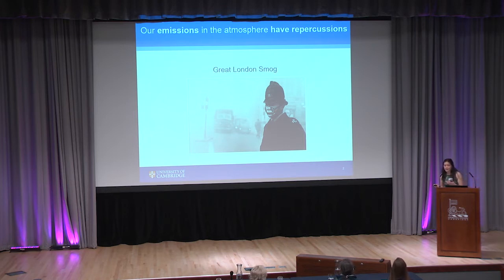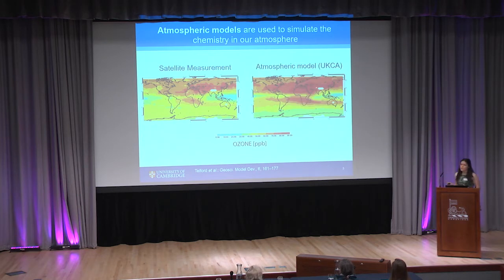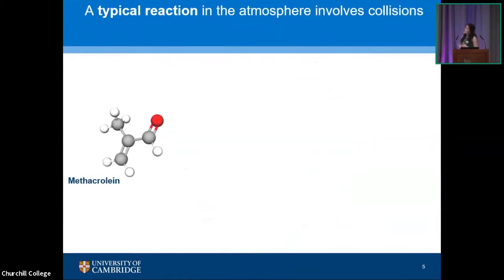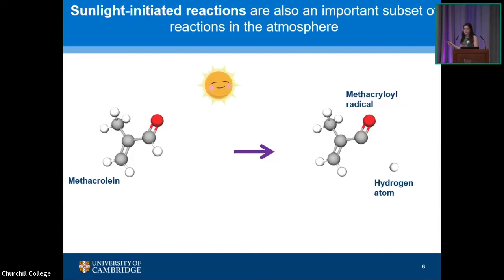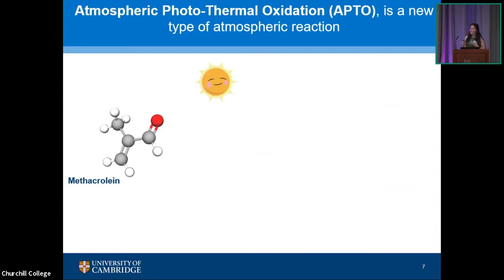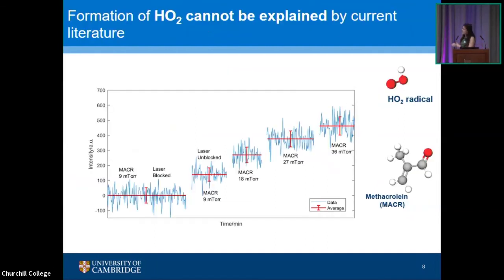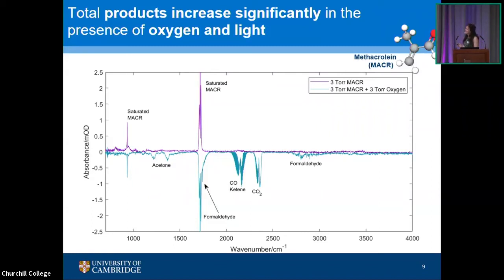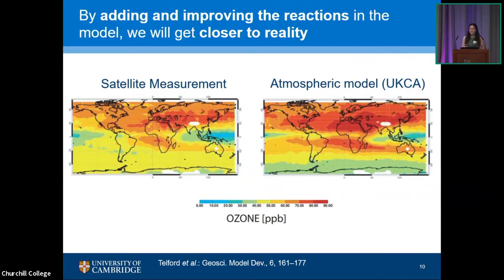Improving the sunlight-initiated chemistry of atmospheric models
Presentation by Lorrie Jacob as part of the 2021 Conference on Everything from the Churchill College Postgraduate community.

Information on Presenter:
Lorrie is a 1st Year PhD student in the Yusuf Hamied Department of Chemistry at the University of Cambridge. She is working on improving the chemistry of atmospheric models.

Field:
Atmospheric Chemistry